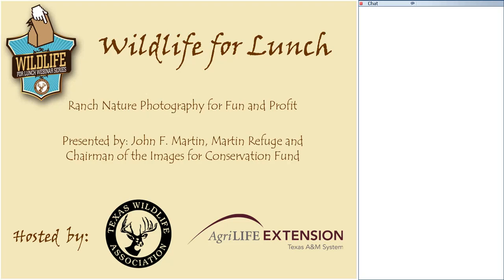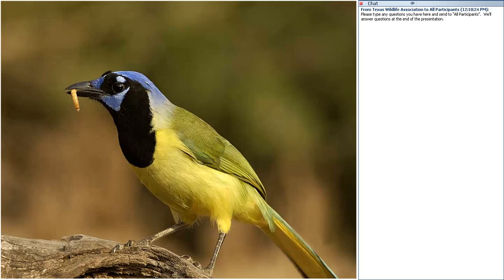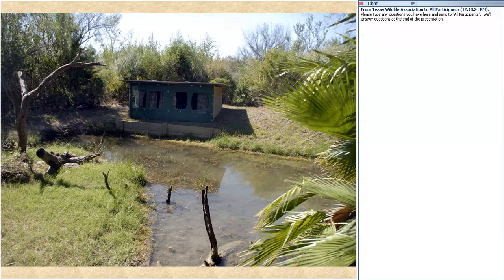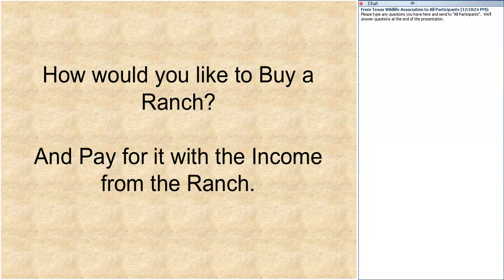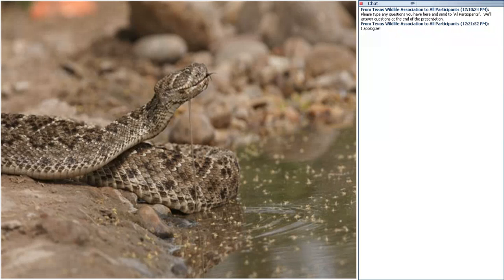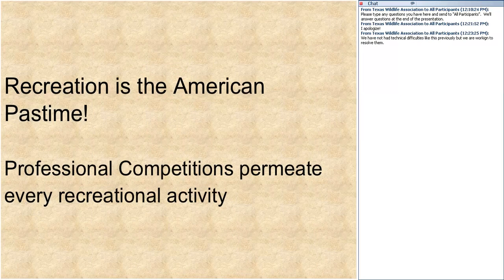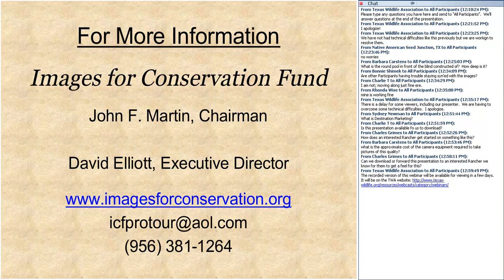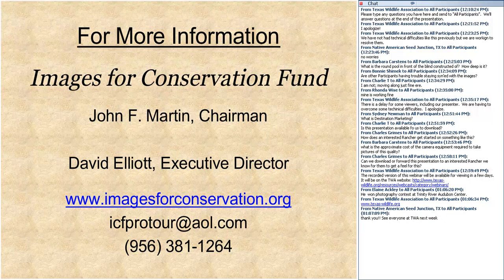Wildlife for Lunch - Ranch and Nature Photography for Fun and Profit - June 2012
June 2012 Wildlife for Lunch webinar presented by John Martin.